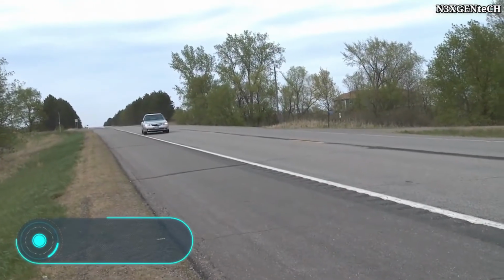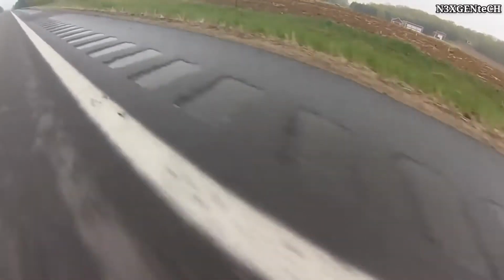INCREDIBLE ROAD TECHNOLOGIES THAT ARE REALLY INSANE | PART #2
▶and don't forget to give your suggestions in the COMMENT section down below...

HOW TO FEATURE YOUR PRODUCT IN OUR VIDEO:👇

 IF you have a cool product and you would like your product to be featured in our video then follow these simple steps:
with SUBJECT : VIDEO REQUEST (of your product/invention)

🔸CONTENT needed :

1_ The title of your video
(if you desire to have it a specific title)
2_ URL to the Product/Gadget/Invention
3_ An Agreement for Submission of the Video to N3XGENteCH Channel.
 ( Just a statement will be fine )
4_ An Agreement that the Video is owned by you or made by you.
5_ Description of Product / Invention